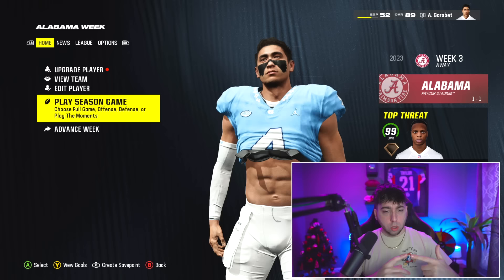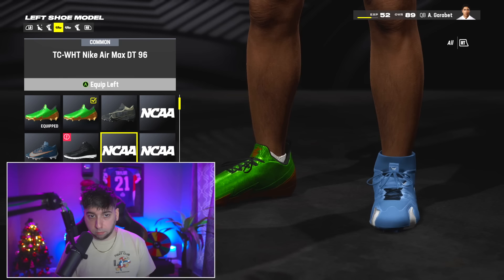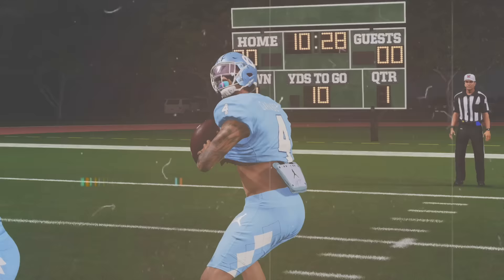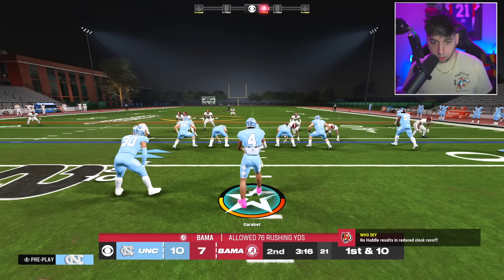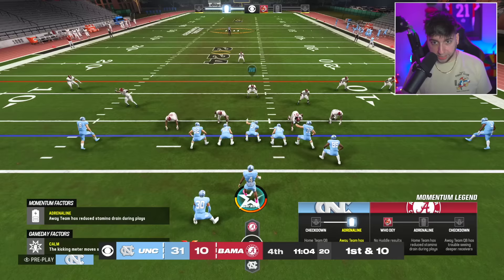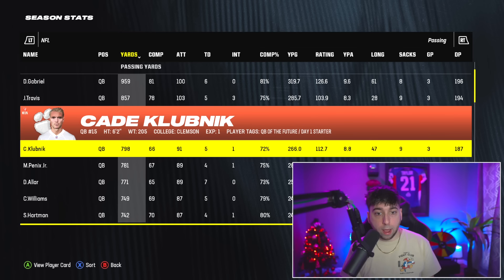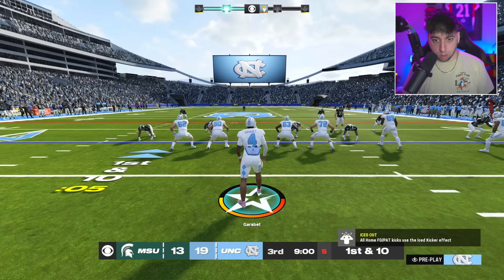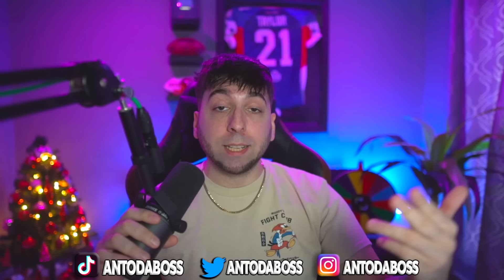MY PLAYER GOT TATTOOS! NCAA Football 24 Ep.2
Today we will begin a new Career mode in NCAA football 24. This is a college football mod in madden 24 that turns the game into college football 24. We will create a quarterback and make our college decision

Extra Tags: NCAA Football 24 Gameplay NCAA Football PC mod College football career mode Madden 24 superstar Mode Madden 24 Antodaboss Madden 24 Career Mode College Football 24 News North Carolina Tarheels